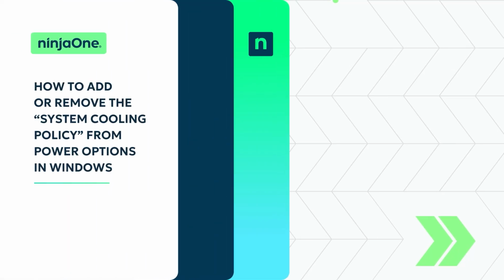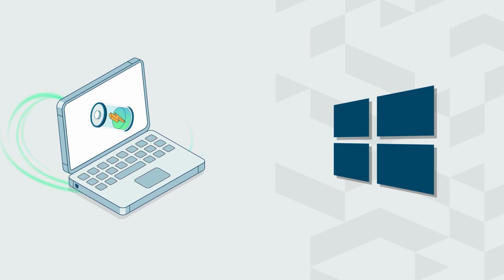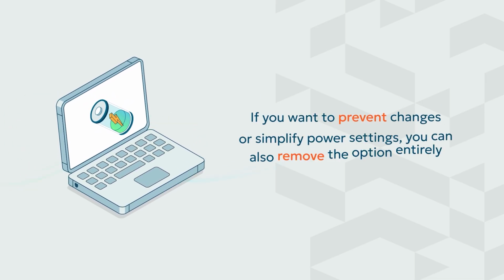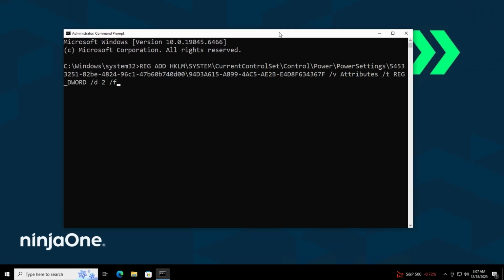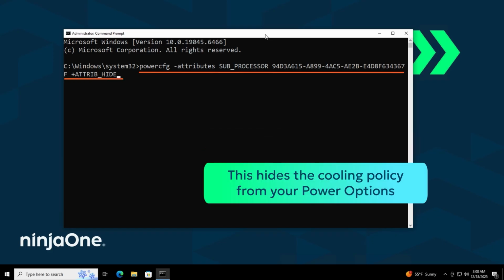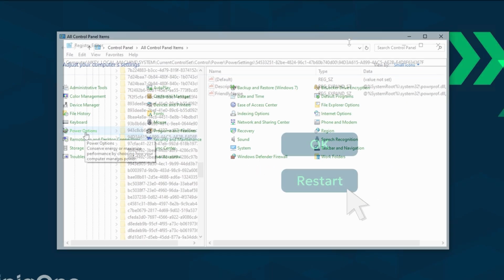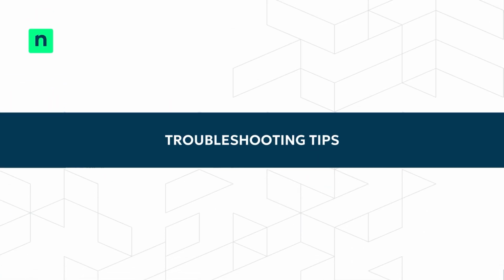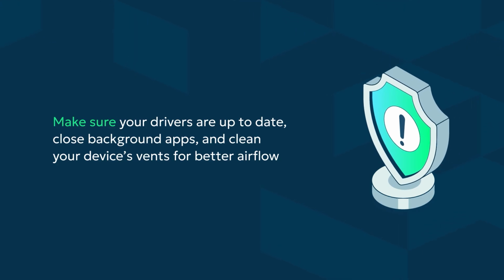How to Add or Remove the “System Cooling Policy” from Power Options in Windows (w/ SCREEN RECORDING)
Need to tweak your cooling settings? This video explains how to add or remove the system cooling policy from Power Options in Windows 10 or 11. Whether you prefer using Command Prompt or the Registry Editor, we’ll guide you step by step. You’ll also learn how to fix missing settings and troubleshoot performance issues. Perfect for IT admins and power users.

Read the full blog on How to Add or Remove “System Cooling Policy” from Power Options

Chapters:
00:00 Introduction
00:58 Ways to Add/Remove System Cooling Policy
02:30 Troubleshooting Tips